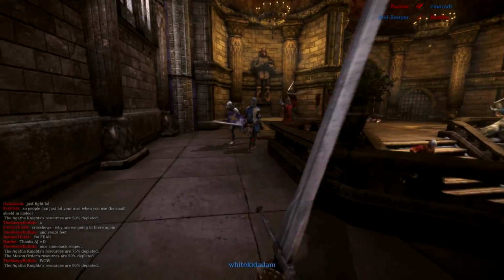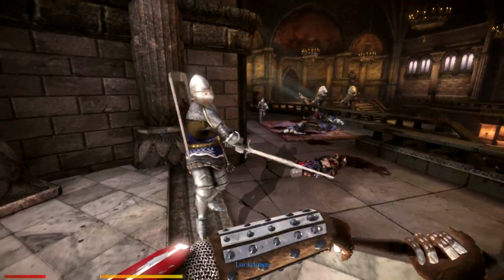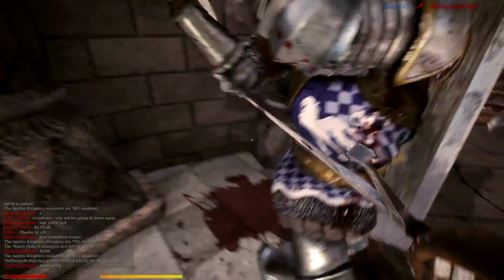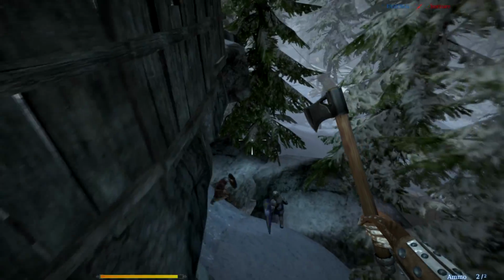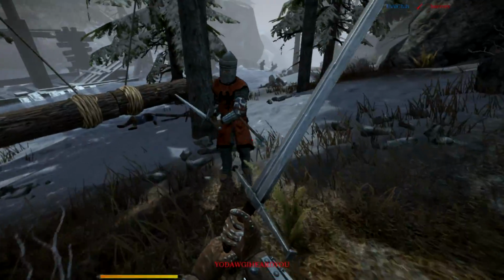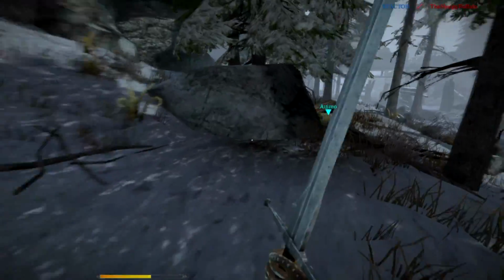Chivalry - The basics and what you need to know to start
This is some TDM from Chivalry where I go over some of the basics, thoughts and keybinds that can really help you out. There are some pretty nasty tactics and tricks within this game and I start to talk about a few of them! This entire game is one big mind game. I think that is why I enjoy it so much. That and all of the gore lol

***As for the chat not sure if the guy was calling hackusations due to I one hit him twice or just a community member***